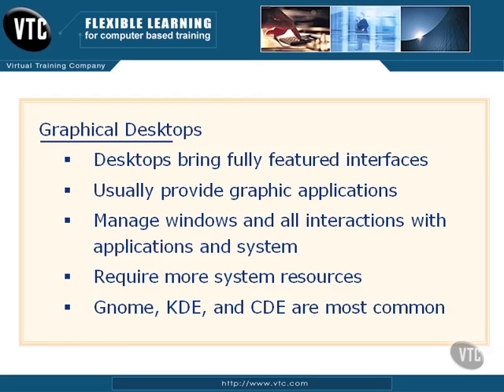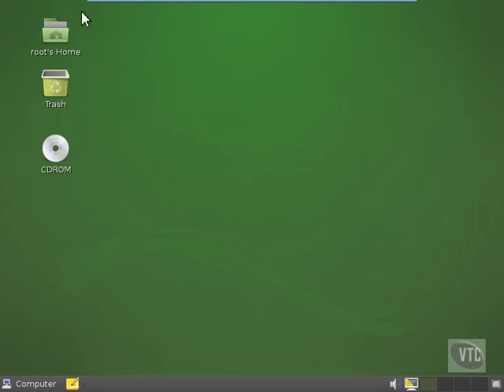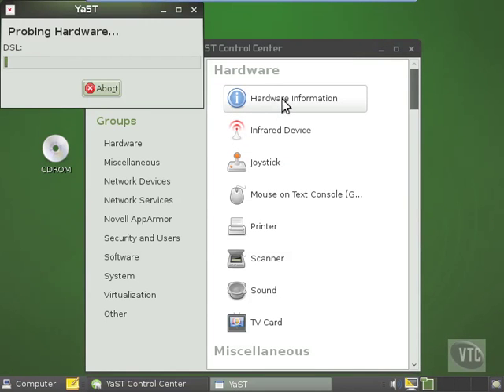VTC Player Unix System Administration Essentials, Graphical Desktops